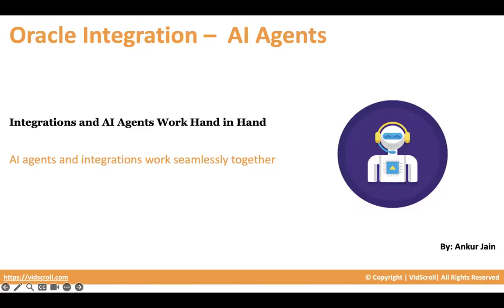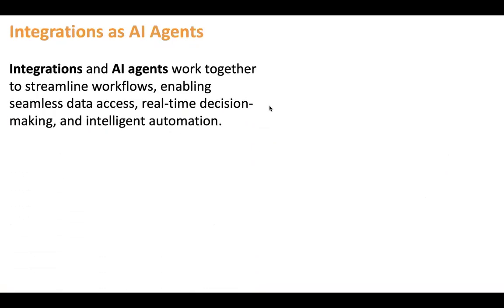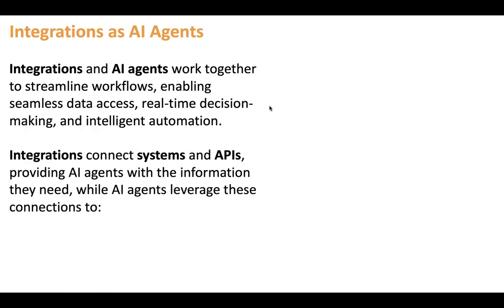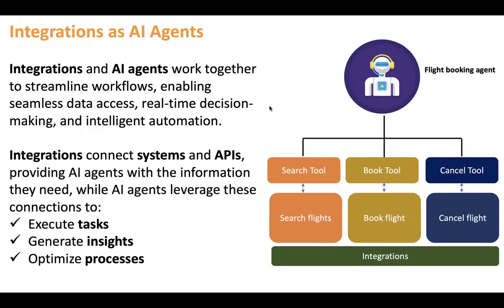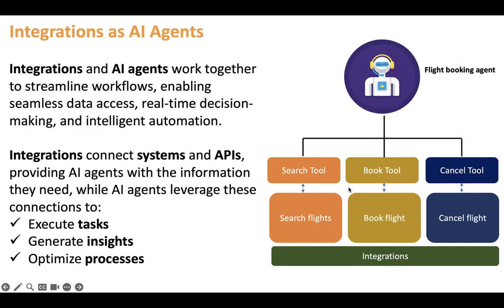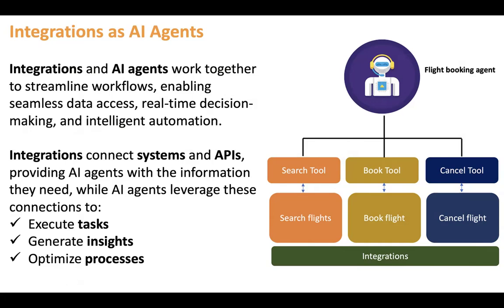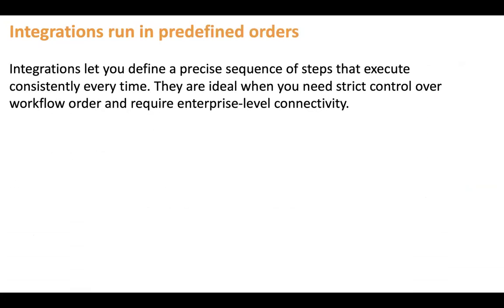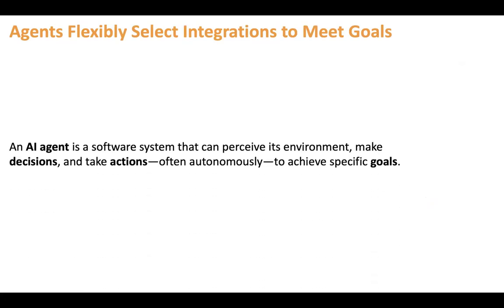What's The BIG Deal About AI Agent in Oracle Integrations | OIC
Discover why AI Agents in Oracle Integration Cloud (OIC) are game-changers for automation, efficiency, and smarter enterprise workflows.

AI Agents in Oracle Integration Cloud are transforming how enterprises automate tasks, analyze data, and optimize workflows. In this video, we explore why these AI-powered agents are a game-changer for businesses.

You’ll learn:

- How AI Agents simplify integrations and automations
- Key features that enhance efficiency and productivity
- Real-world use cases for enterprise workflows

How Oracle Integration Cloud leverages AI for smarter decision-making

Whether you’re a developer, integration specialist, or business leader, this guide shows why AI Agents in OIC are worth the hype!

Look at other AI evolution:

1. Smart Description Generation in Oracle Integration using AI
2. Build Smart Scheduler with Oracle Integration AI:
3. Build Integrations Faster with Oracle Integration AI
4. AI-Powered Error Message – Possible Solutions in Oracle Integration

👍 Like | 💬 Comment | 🔁 Share to spread the word on Oracle’s intelligent integration capabilities!